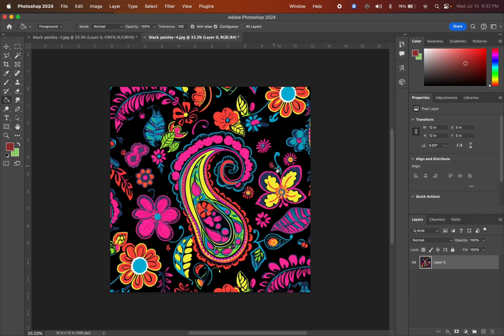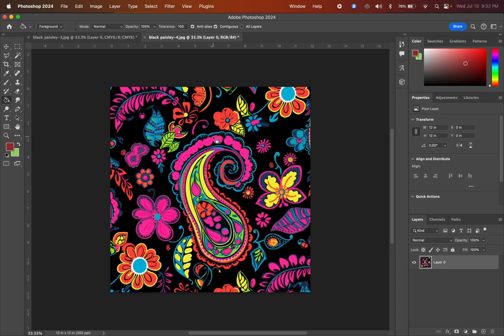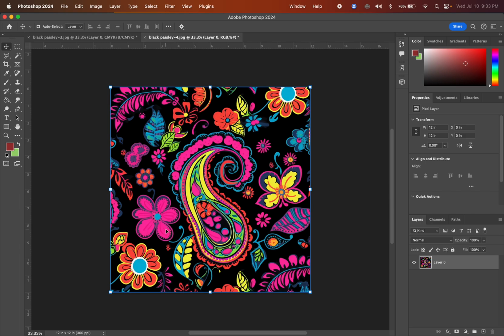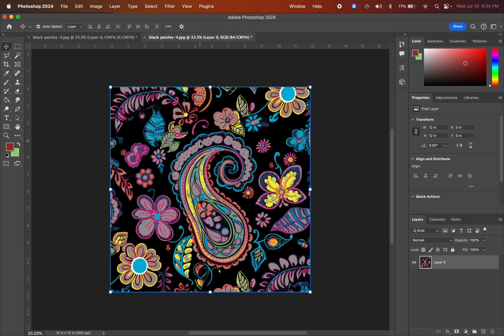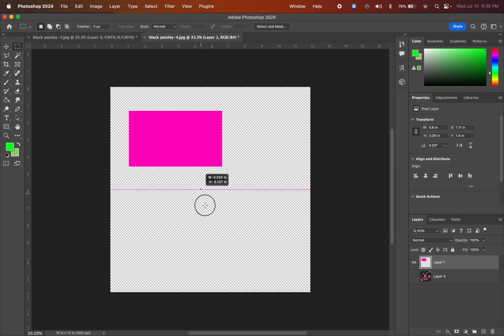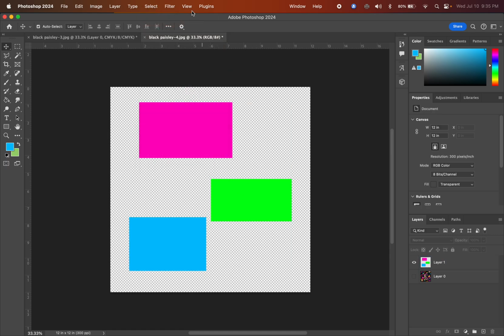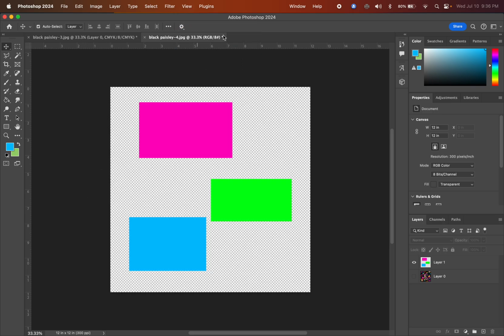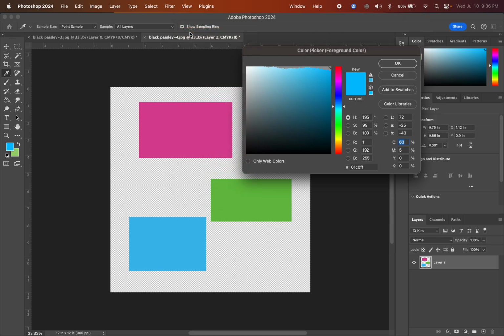Why can't I print the right color?? CMYK vs RGB Explained using PhotoShop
The Quick and Dirty on Digital Colors vs Printable Colors. Do your print colors look off? Let me explain why and what you can do to avoid it. CMYK vs RGB explained using Photoshop